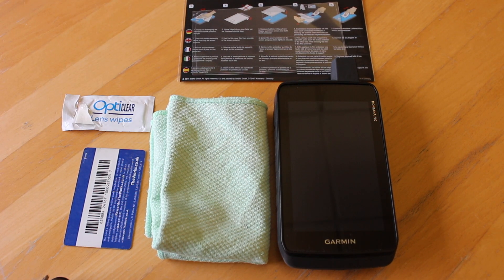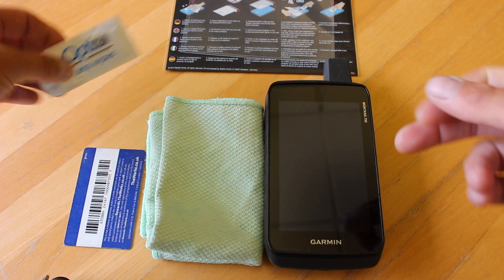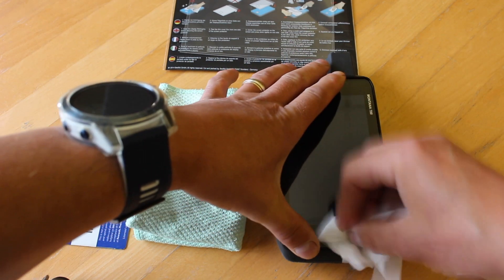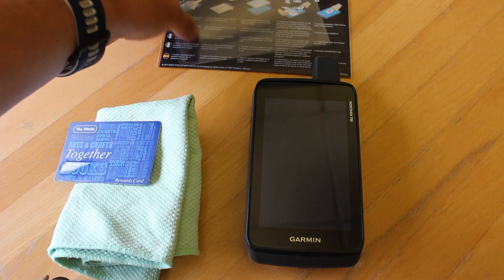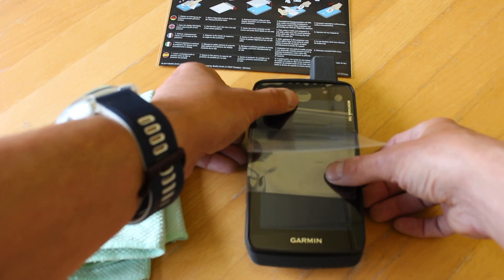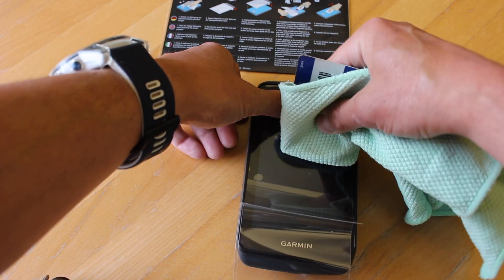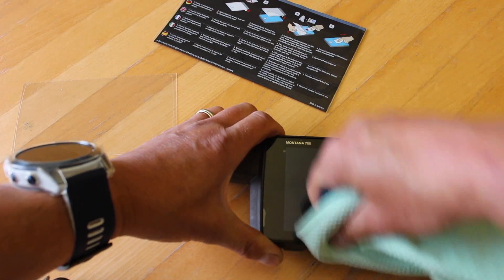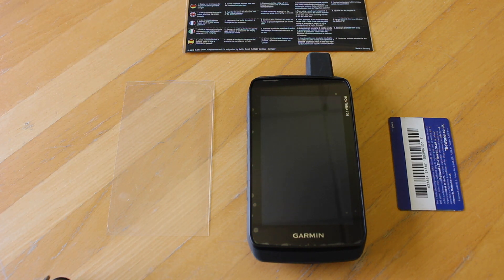How to fit a screen protector on a Garmin Montana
In this video we take you through how to fit a screen protector on a Garmin Montana 700, 700i and 750i.

-- Screen protector options for Garmin Montana --